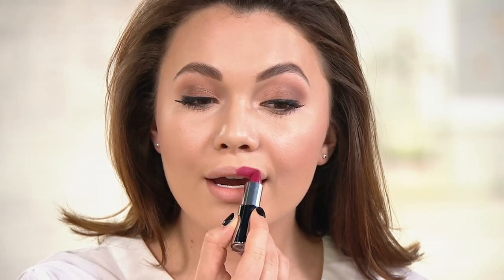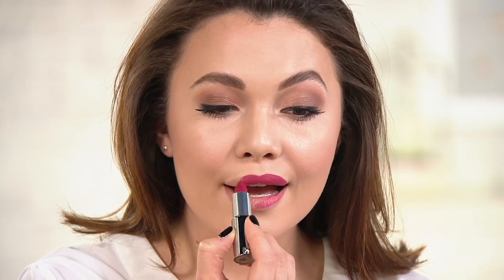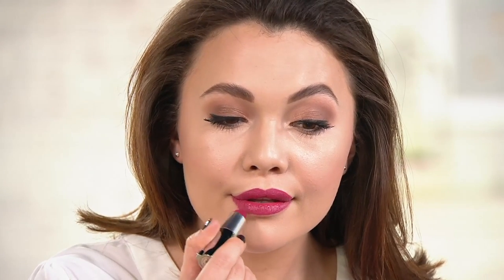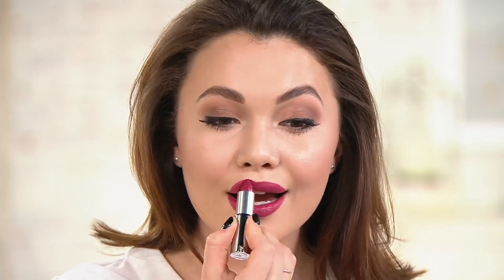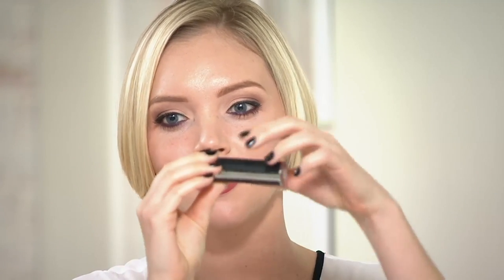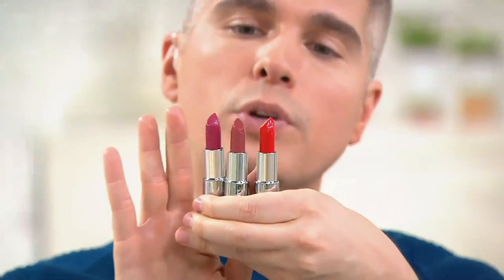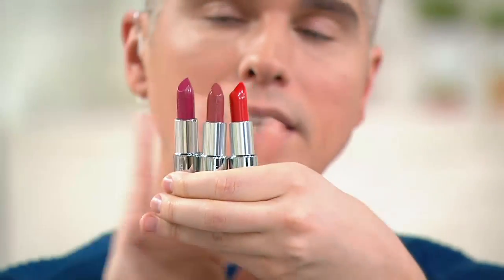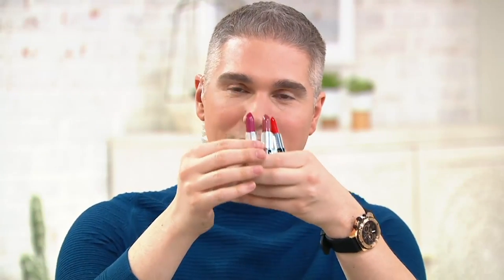Givenchy Le Rouge Semi-Matte Lipstick on QVC